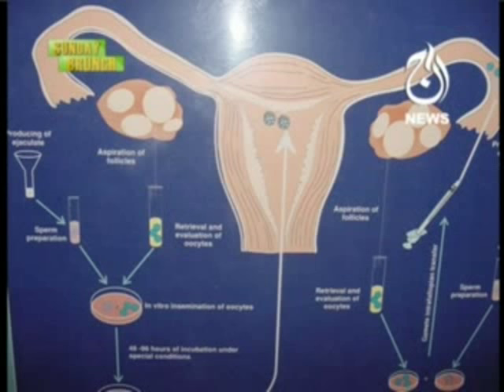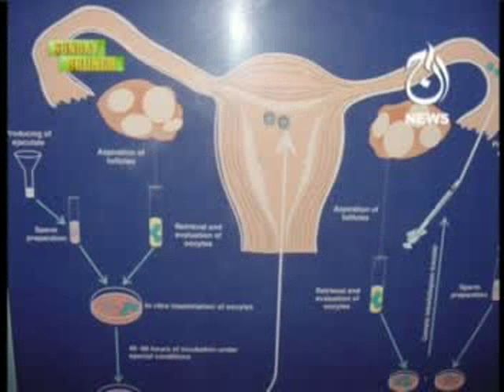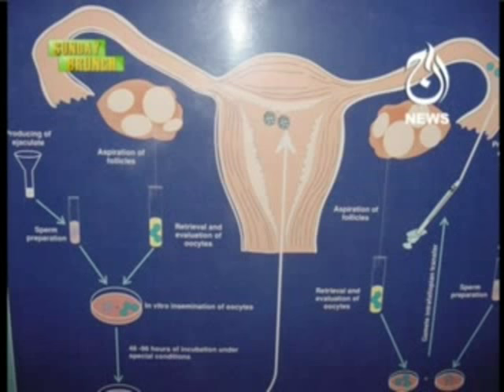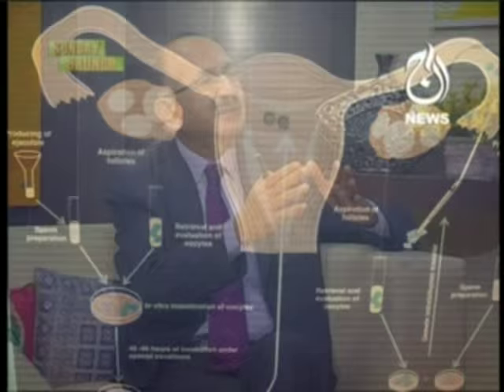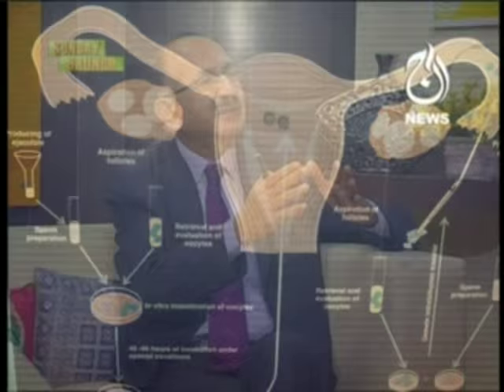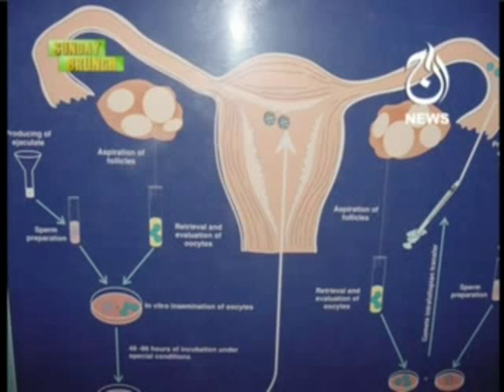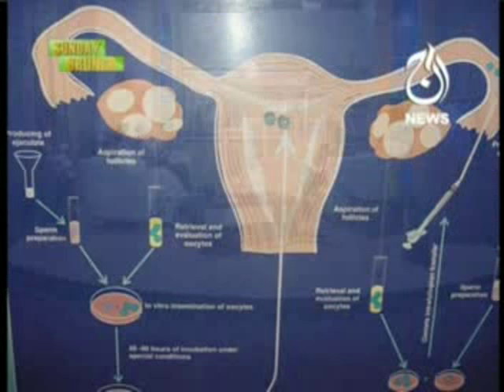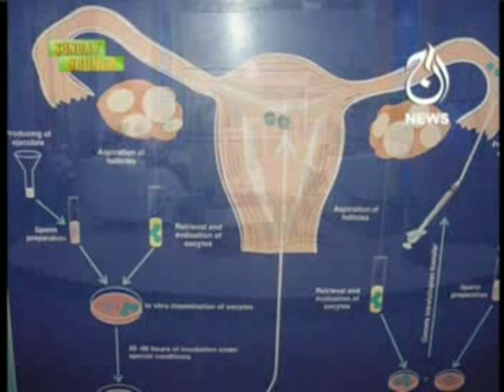Prof. Saqib Siddiq & Dr. Jahan Ara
Interview about Infertility and Gynae